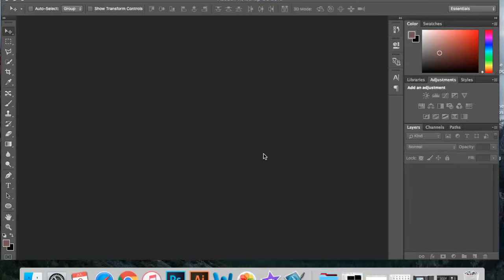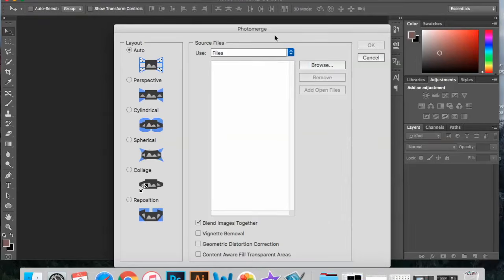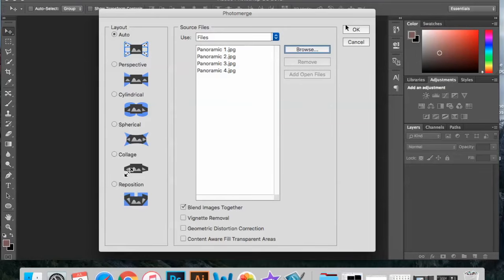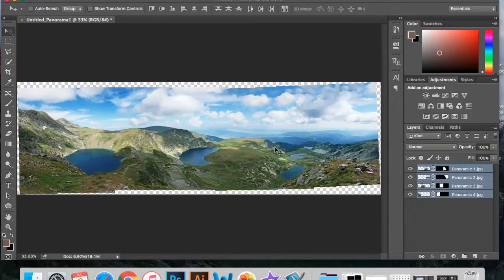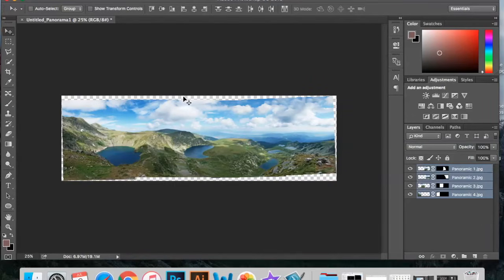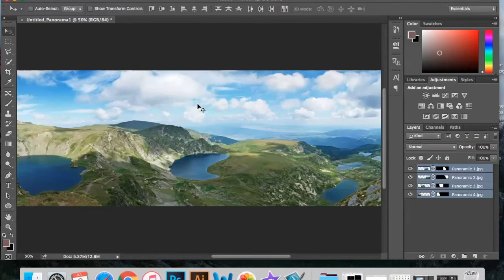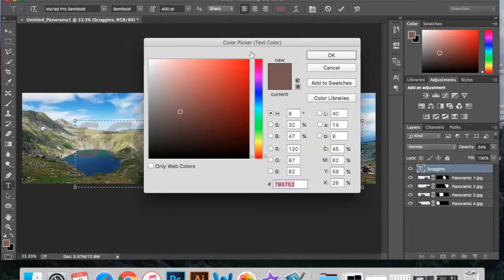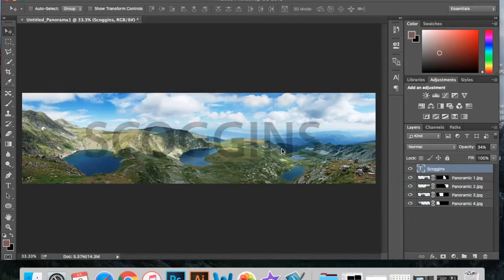Photo Editing: Panoramic